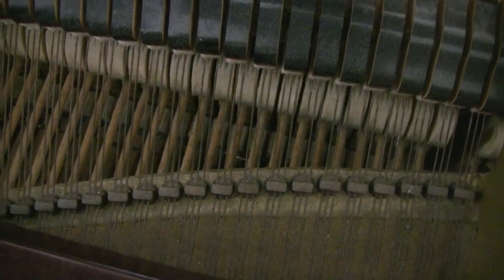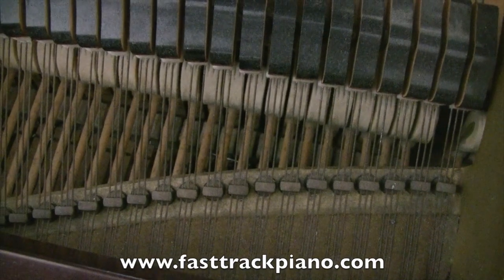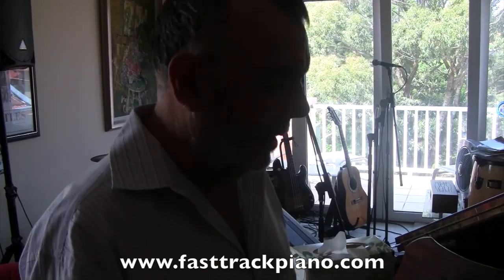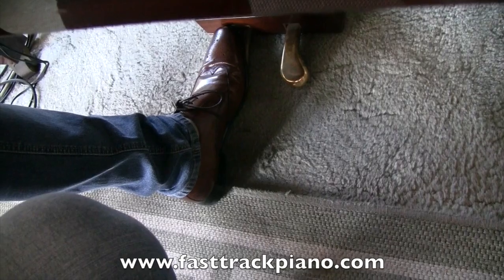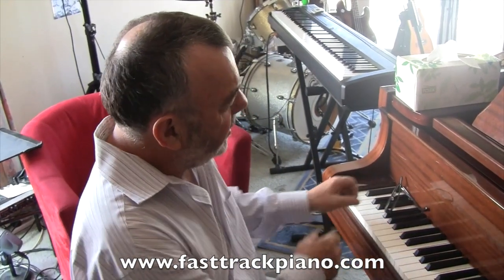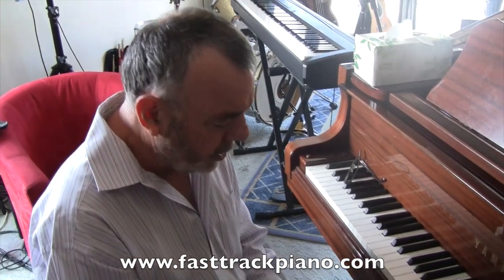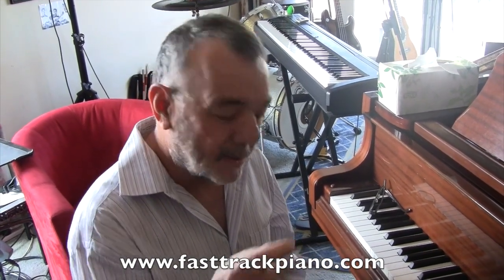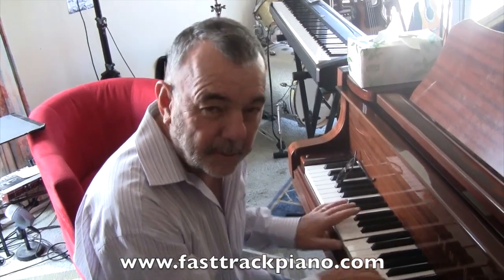How to use the soft pedal